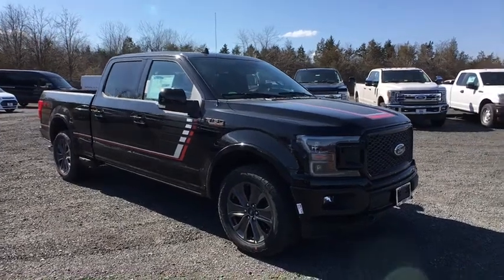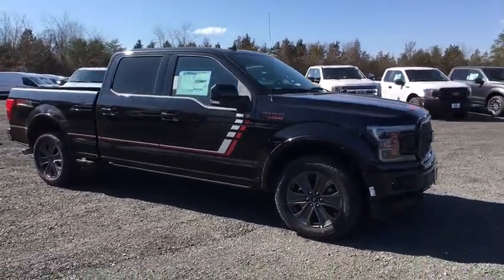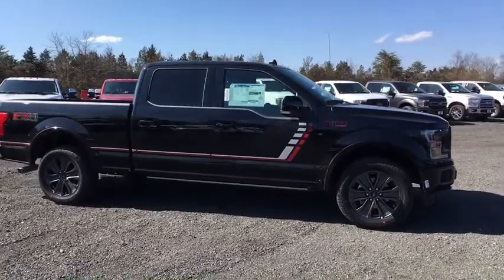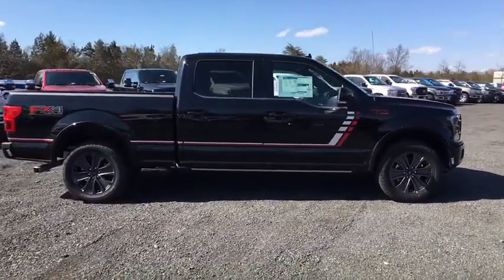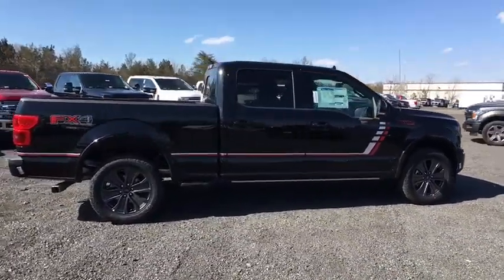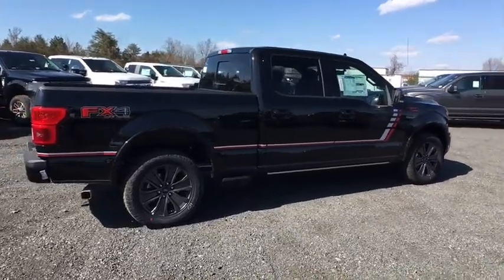2018 Ford F-150 Chantilly, Leesburg, Sterling, Manassas, Warrenton, VA C80818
Shadow Black N 2018 Ford F-150 available in Chantilly, Virginia at Ted Britt Ford Lincoln. Servicing the Leesburg, Sterling, Manassas, Warrenton, VA area.

2018 Ford F-150 Lariat 4WD. Ted Britt Ford #1 Ford Dealer on the East Coast!